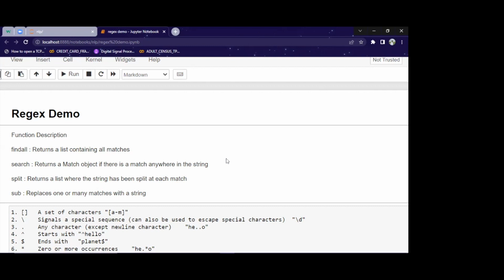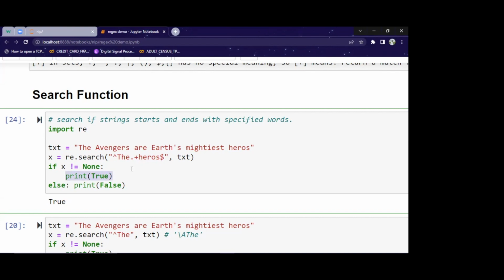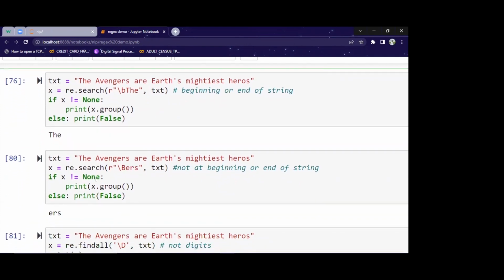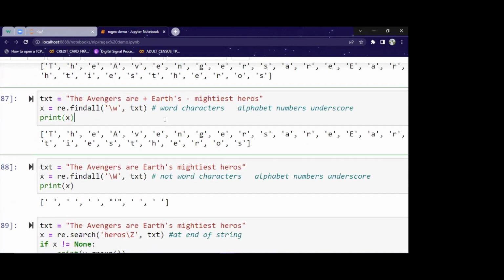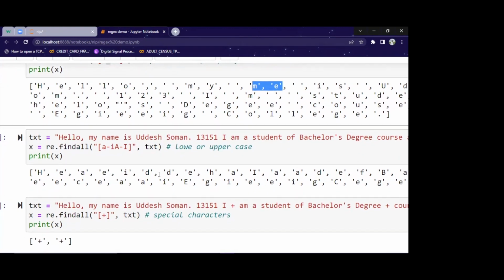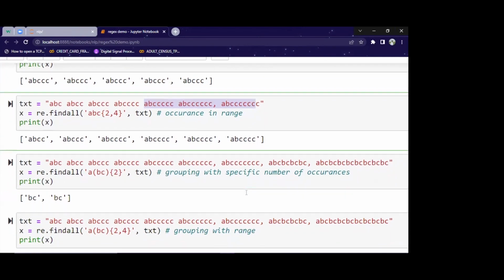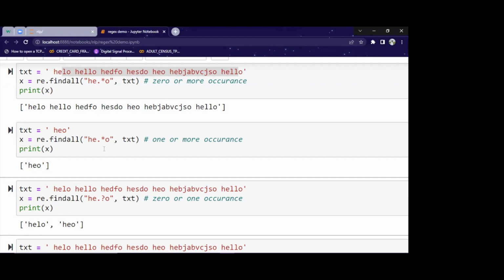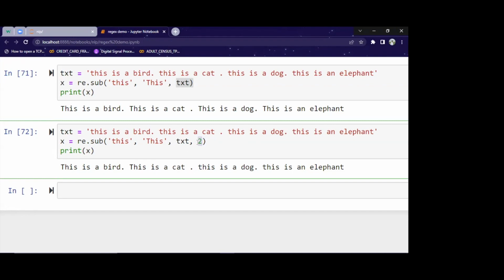[English] aiClub.AI - NLP Class 15 RegEx Python Hands-on With Uddesh Soman